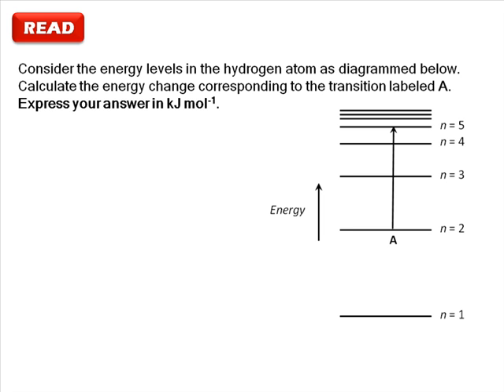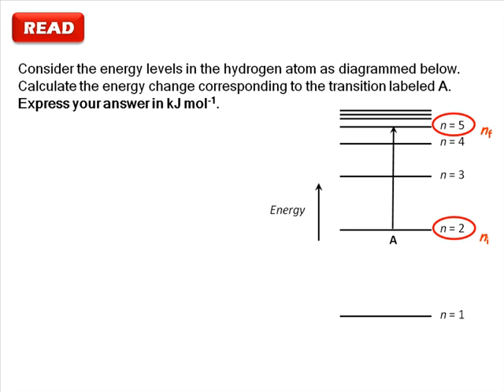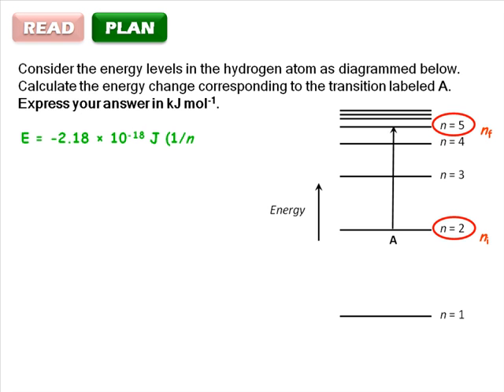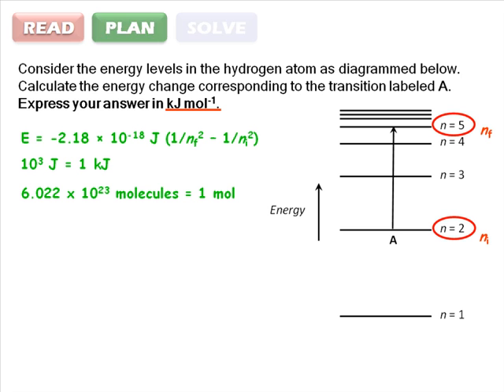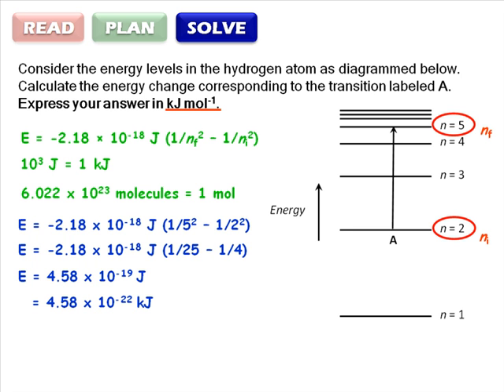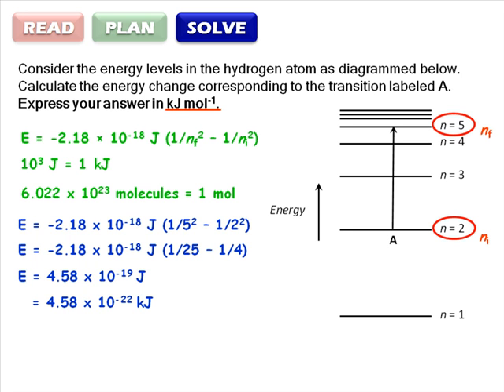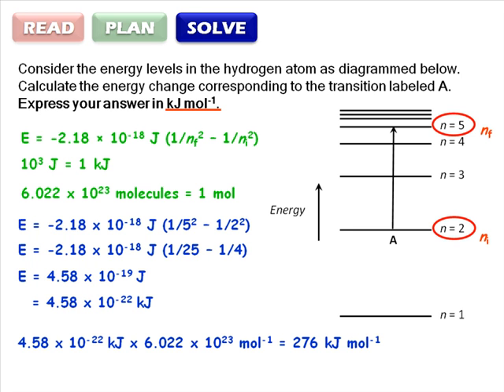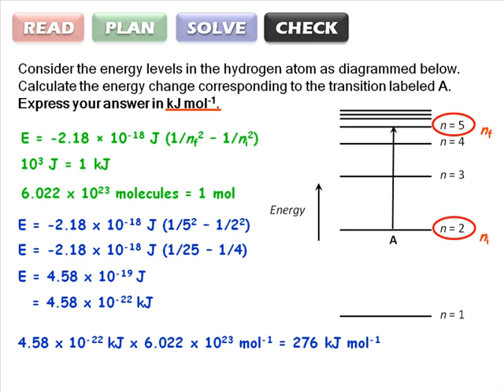RPSC 1-5: Energy Levels of the Hydrogen Atom III